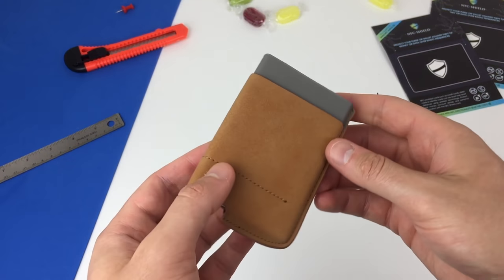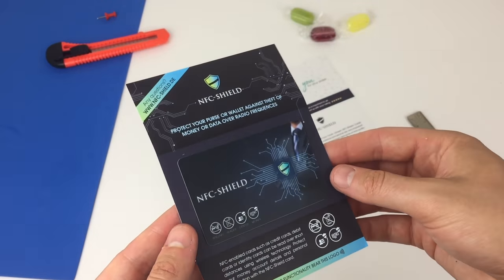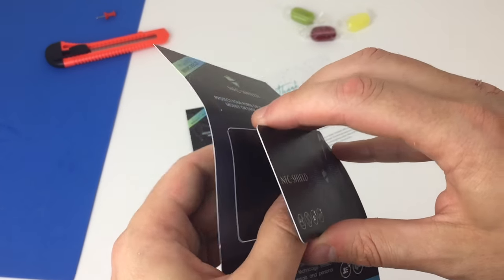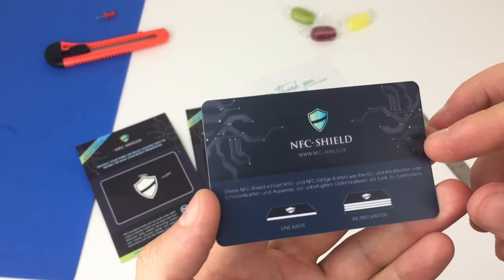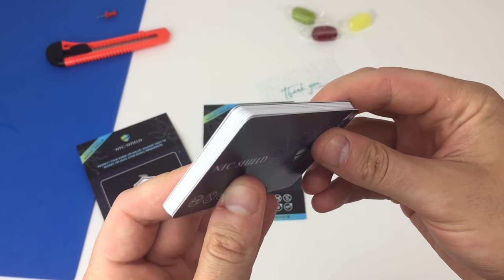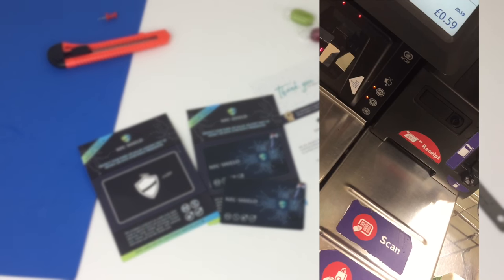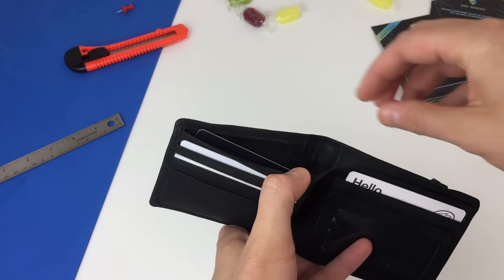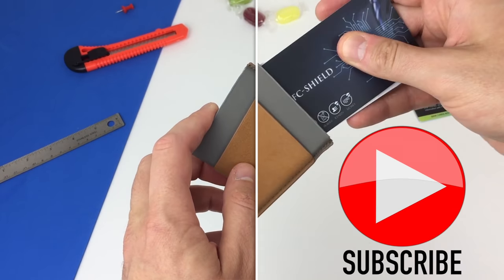Testing RFID BLOCKING Card - Does it Work??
Testing RFID Card Blocking device for any wallet. Testing RFID BLOCKING Card, NFC, RFID Blocker. NFC Shield Cards (paid link)

Will it secure your privacy, provide credit card fraud prevention? In the video: RFID Card blocker! RFID: how to block unwanted RFID reader activity with RFID card blocker protection to prevent credit card fraud. Credit card size Anti RFID hacking RFID blocker protects the data on your debit cards and credit cards tap-and-go contactless payments cards from being stolen by digital pickpockets. An RFID mask, universal credit card blocker for all debit and credit cards. Keeping your RFID safe in busy public places. Protect your debit and credit cards in your wallet or purse against RFID theft of money or data over radio frequencies. Safe from unwanted credit card skimmer, credit card scanner, card reader.

Card data can be stolen, or RFID skimmed by widely available RFID devices that are being used for this new kind of RFID digital theft. Contactless RFID payments could still be made for small values even after your RFID cards have been cancelled.

In the video review I test the NFC-Shield Card - RFID blocker. It’s a credit card sized NFC blocker, and is even thinner at just 0.56mm. This means you don’t have to go out and buy a new RFID blocking wallet or purse. RFID Meaning, What is RFID? See my real world test and learn how RFID works. RFID How It works ? Learn how your contactless bank card works in the video. Learn what does RFID blocking mean?
A powered RFID reader in a store makes an electromagnetic field which generates electricity in the chip in your bank card by induction. Learn how the RFID card and the card reader are able to talk to exchange information. An alternative to a RFID blocker card is a RFID Jammer or jammer card- which have their own power source. An RFID jammer works by detecting an incoming signal and then throwing up a scrambling signal like a porcupine. From my research jammers just don’t work as well, are more expensive and complex, and some can set off store alarms- share your insight in comments.
Just one RFID blocking card will protect two bank cards, on either side of it. Or you can have a stack of credit cards sandwiched between two RFID blocker cards.
Protect your data with RFID safe security, NFC safe technology, and save money on an RFID wallet- no need for a special RFID blocking wallet. Protects against fraud from credit card scanner, card skimmer, bank card reader,

NFC-Shield, Pop up Automatic wallet, & Radix One Slim Wallet featured were NOT provided to me for free by the manufacturer, retailer or brand- they were purchased at my own cost. The opinion expressed in the video is aimed to be unbiased, descriptive and informative.